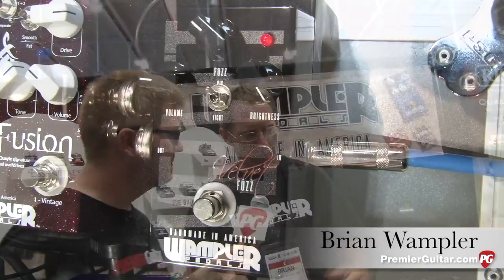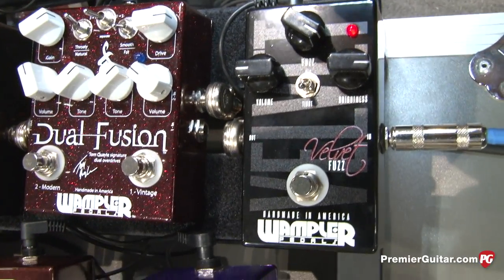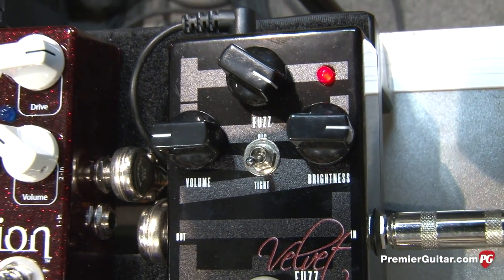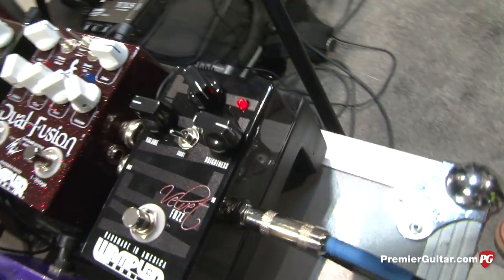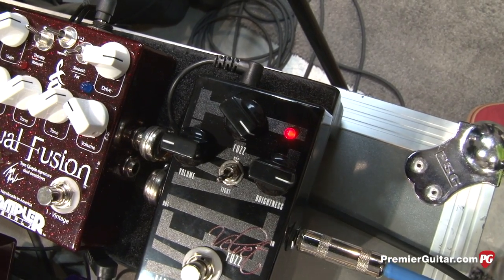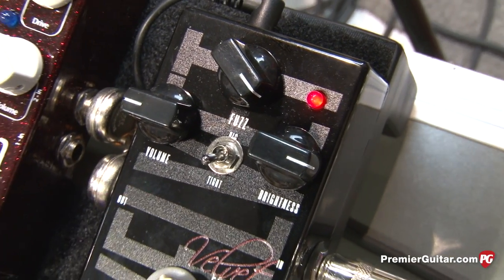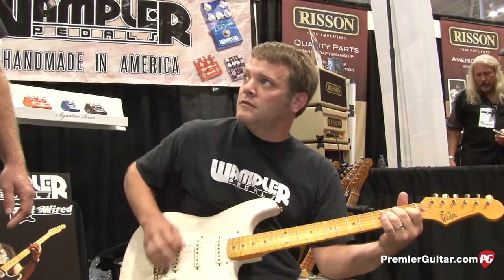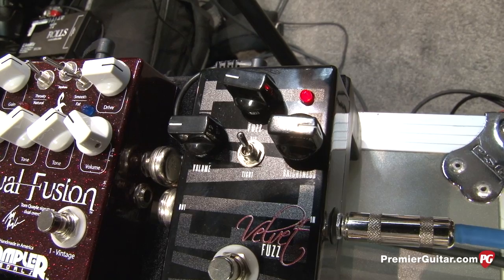Summer NAMM '13 - Wampler Pedals Velvet Fuzz Demo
Premier Guitar's Jason Shadrick is on location in Nashville, Tennessee, where he visits the Wampler Pedals booth and gets a demo of their Velvet Fuzz.

For more Summer NAMM '13 demos or to watch one of Premier Guitar's 2,000 other videos